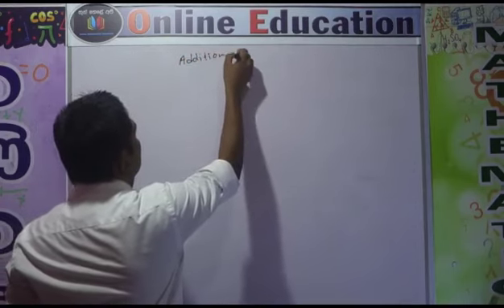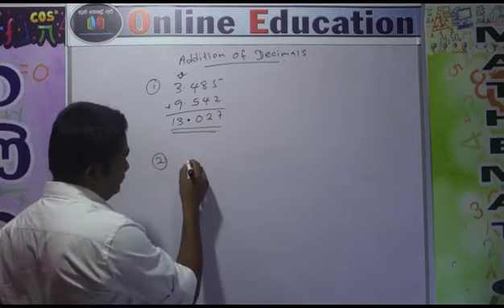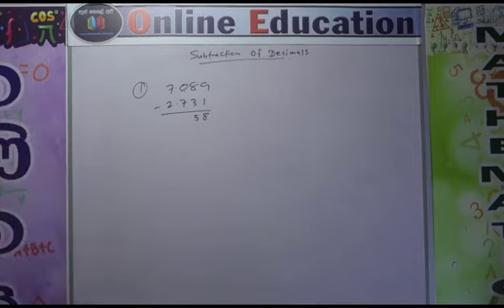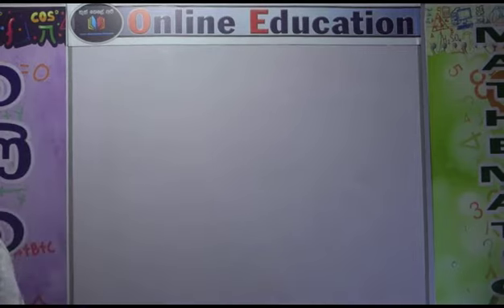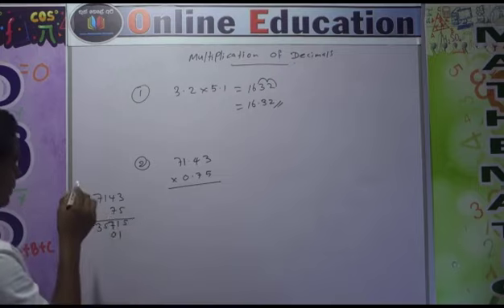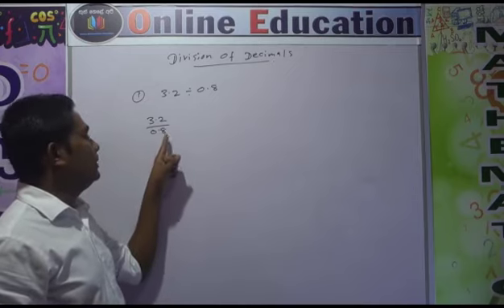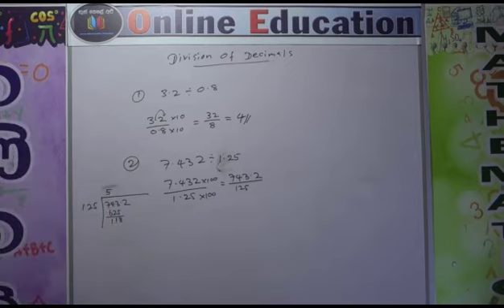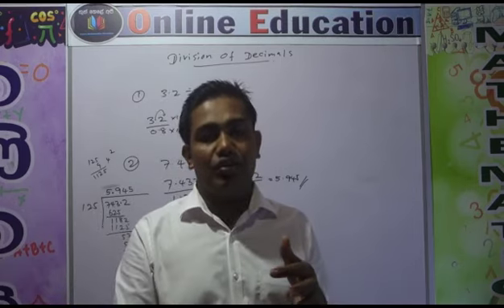Basic Decimals-Online Education-English Medium-SL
Dear All,
We have changed the channel name to find anyone easily.

පන්ති / ගණිත වැඩමුළු සහ සම්මන්ත්‍රණ සඳහා ලියාපදිංචි වන්න සිංහල සහ ඉංග්‍රීසි මාධ්‍යය
(Registration for Classes/math workshops and Seminars(English and Sinhala medium):